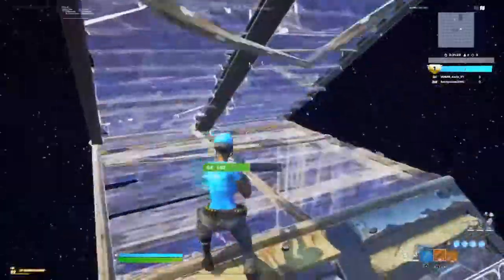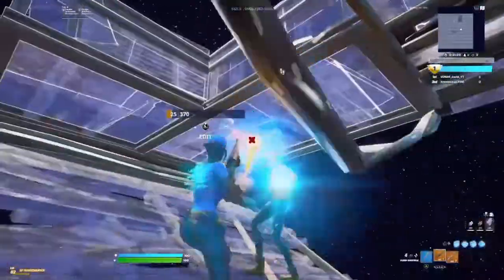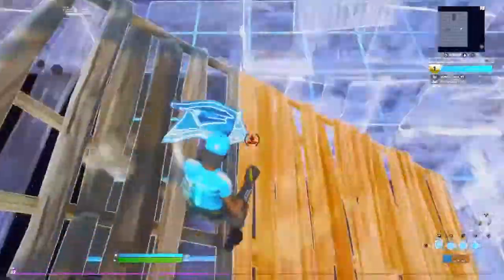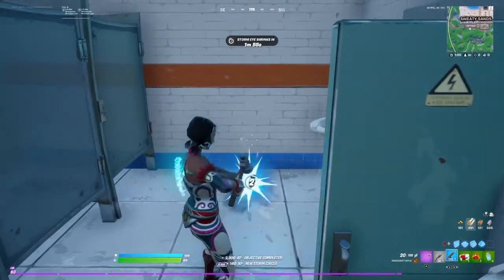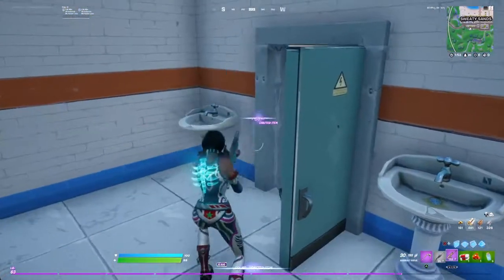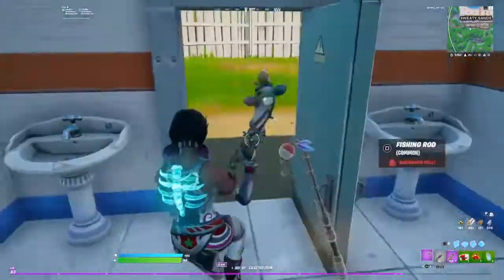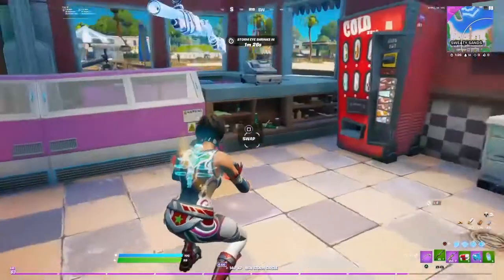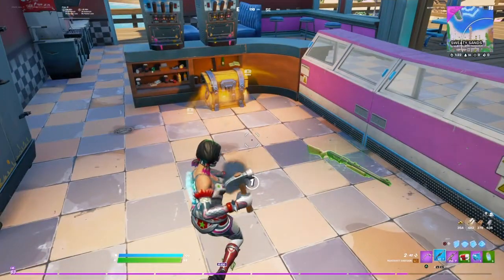BEST LANDING SPOT CHAPTER 2 SEASON 6 + MONTAGE